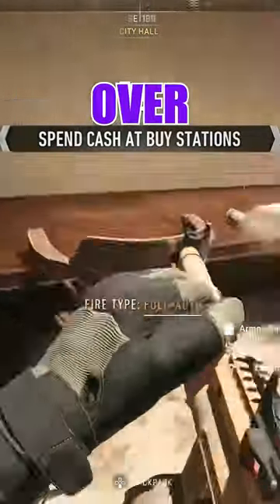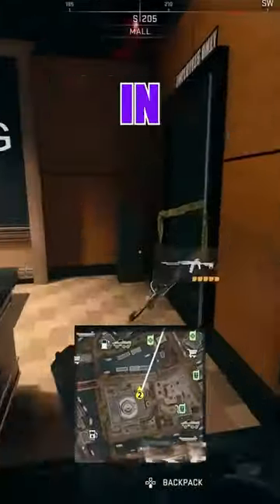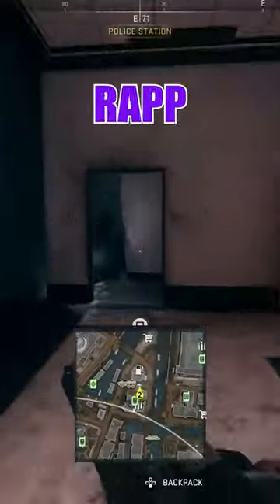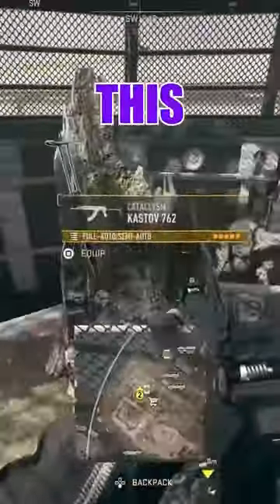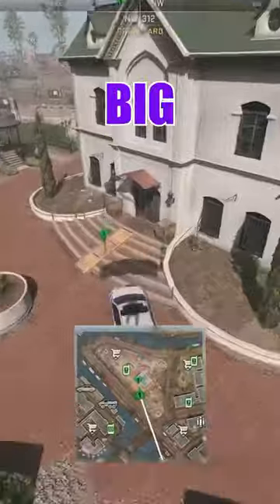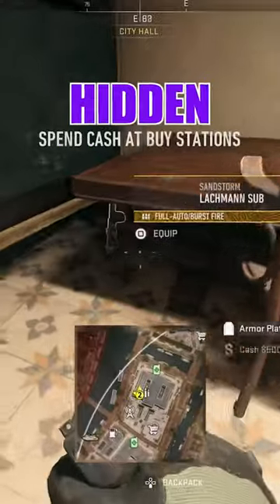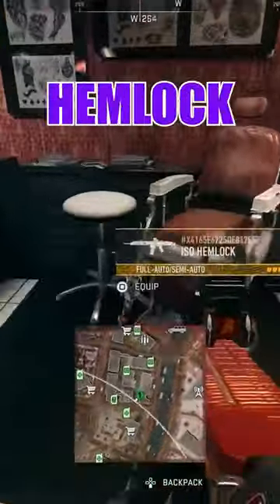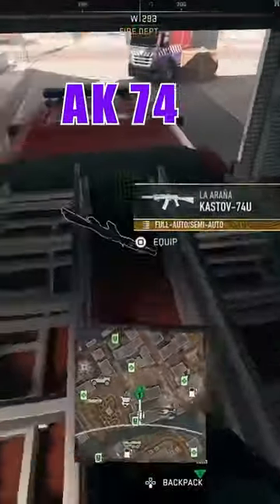HIDDEN BLUEPRINTS ON VONDEL! Here’s the ULTIMATE guide!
Drop on these to get an advantage in the early game!